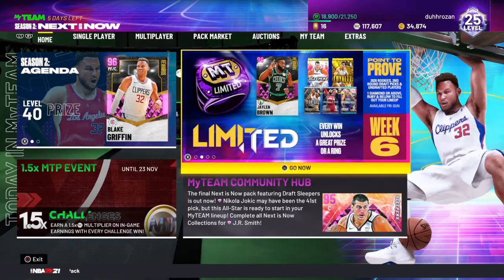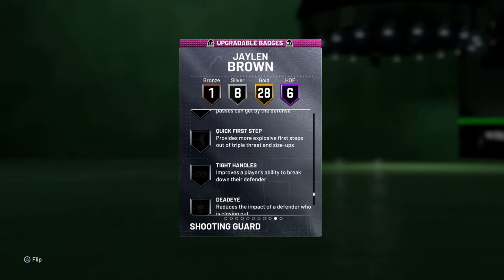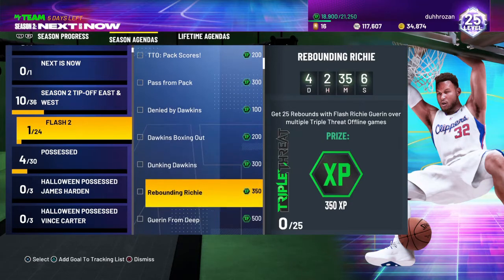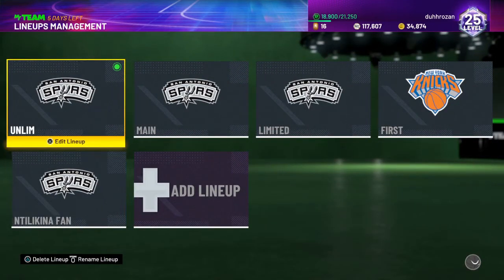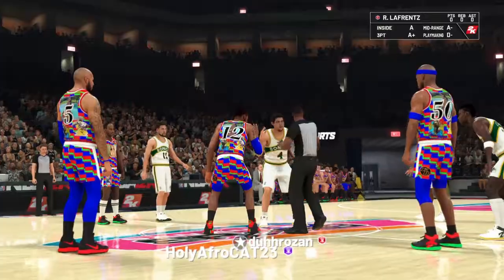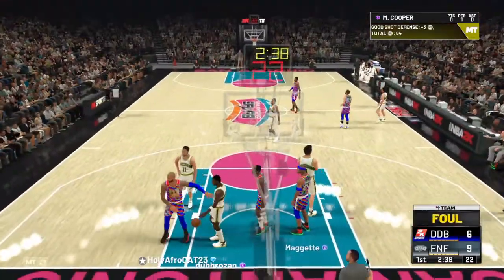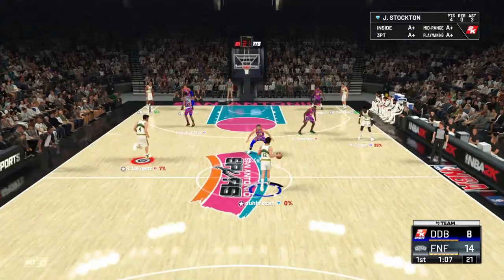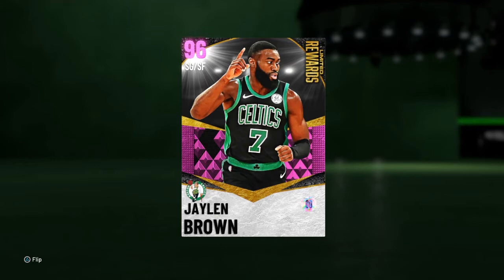NBA 2k21 MYTEAM JOURNEY #3 FREE PINK DIAMOND & LOCKER CODE?!?!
YESSIR we back part 3 of myteam journey we opening some packs from these locker codes, we get a FREE PINK DIAMOND, we move season 2 almost over LETS GOOOO, support the channel pls

Locker codes
2k21 locker codes